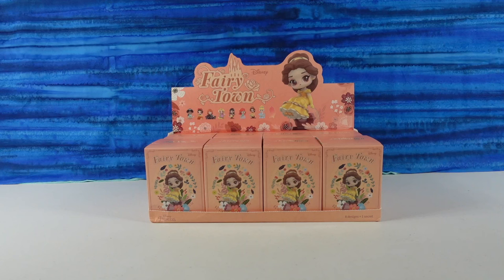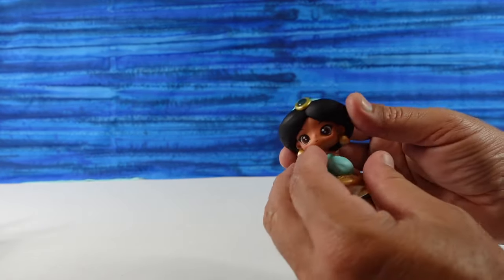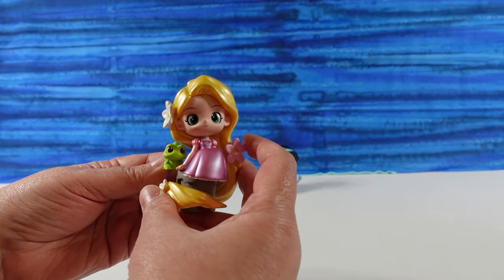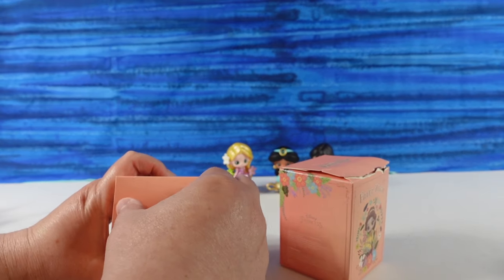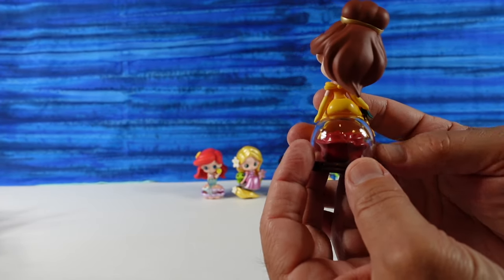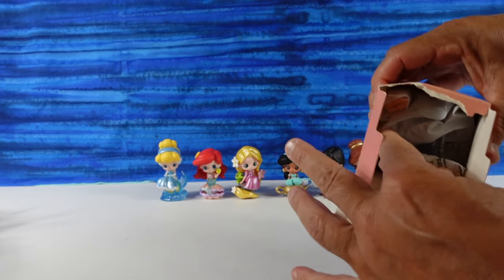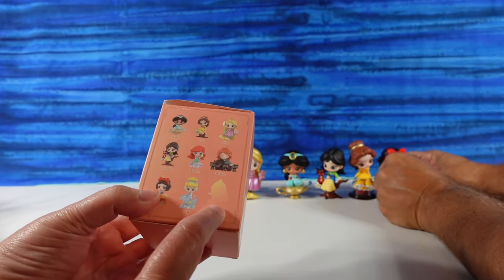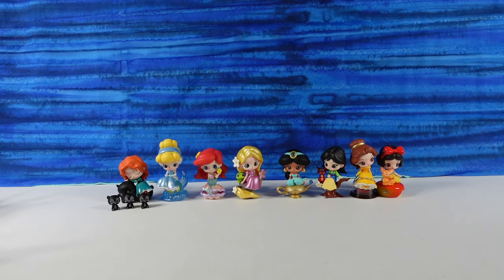Disney Fairy Town Blind Box Figure Unboxing Review | CollectorCorner